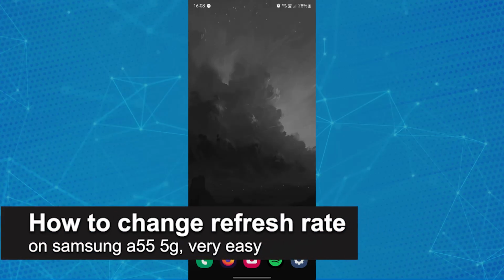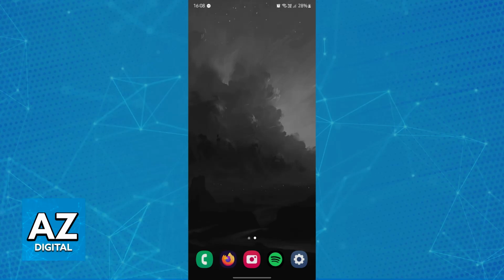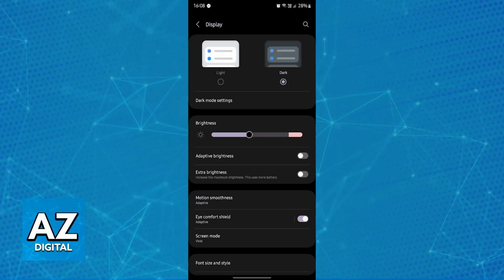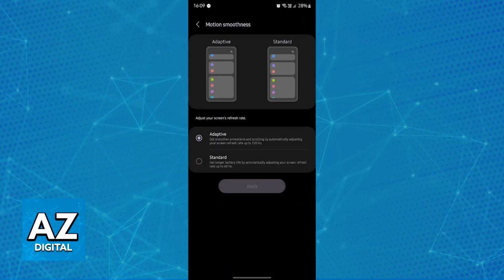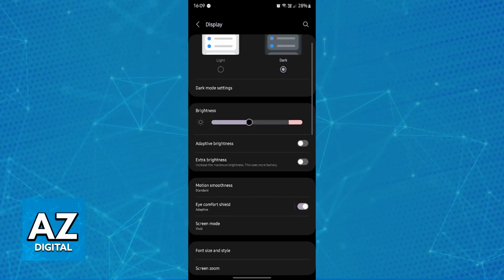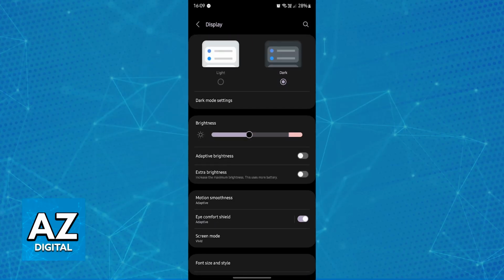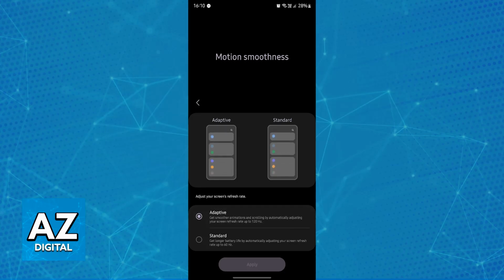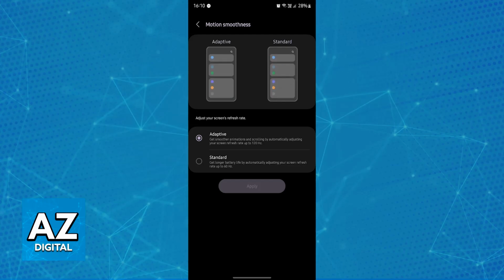How To Change Refresh Rate on Samsung A55 5G (2025) - Step by Step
In this video I will clear your doubts about how to change refresh rate on samsung a55 5g, and whether or not it is possible to do this.